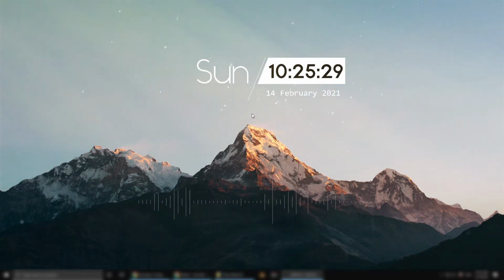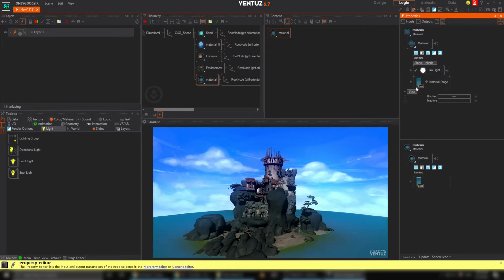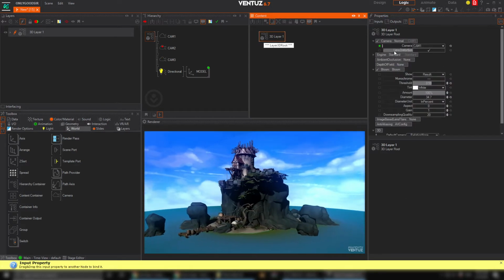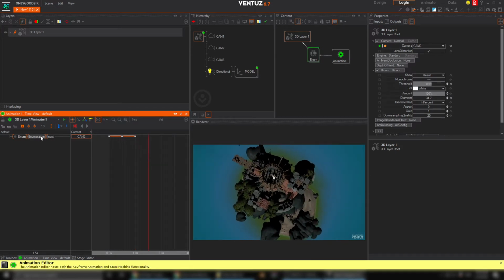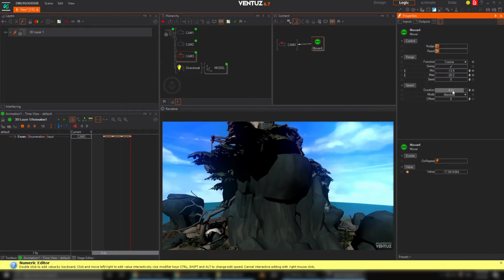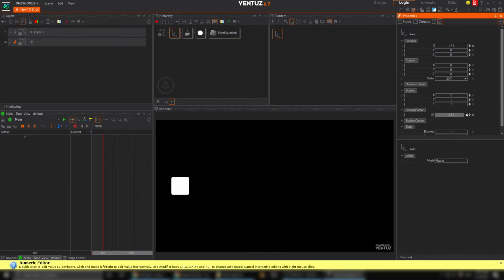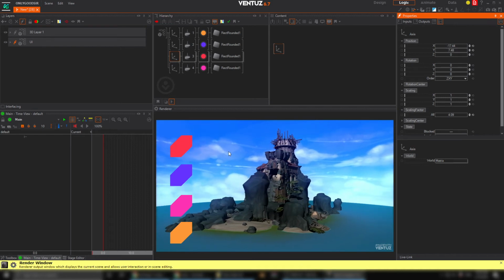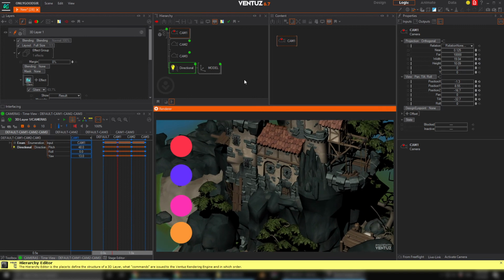Animate cameras in Ventuz - tutorial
How to animate cameras and switch between cameras in Ventuz

 ventuz tutorial
 interactive presentation